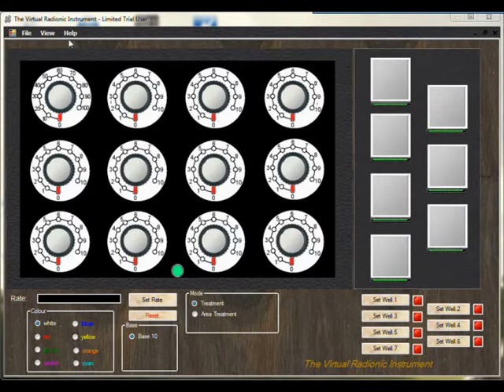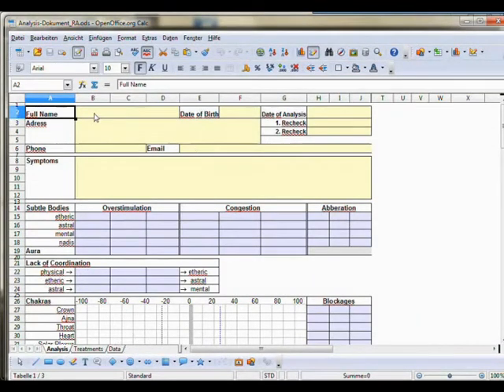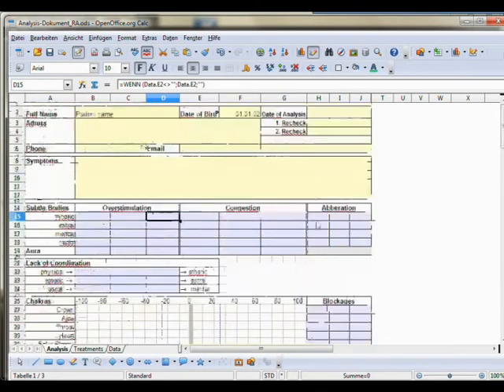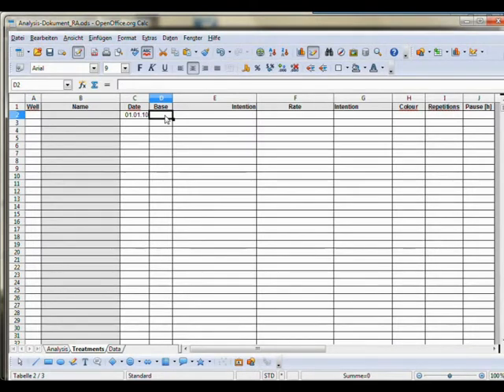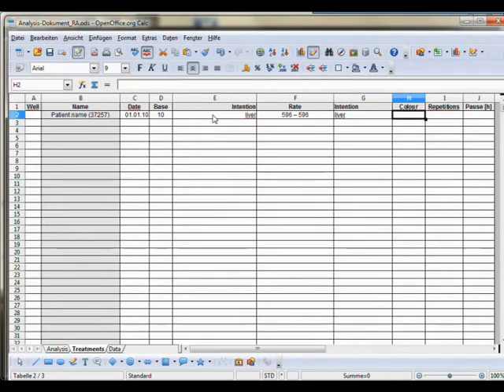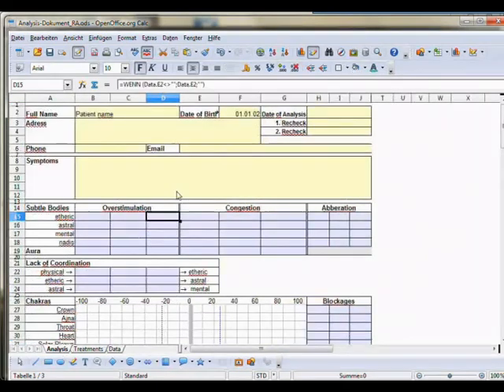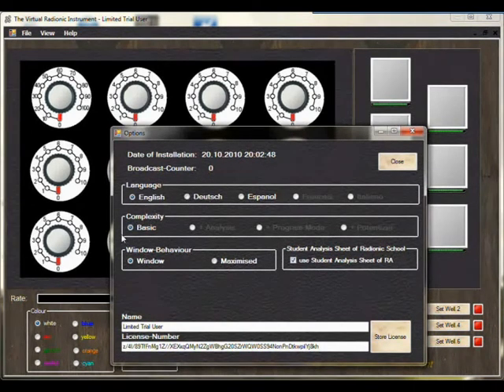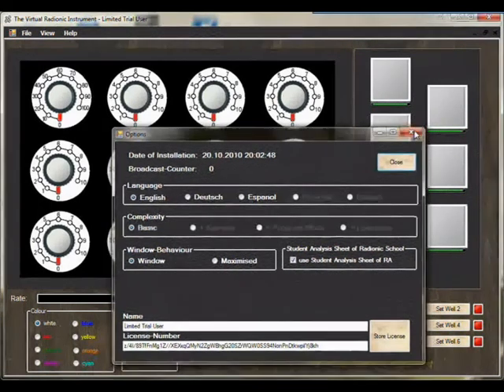06_Help-Menue.mp4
The Virtual Radinoic Instrument - The Help-Menue